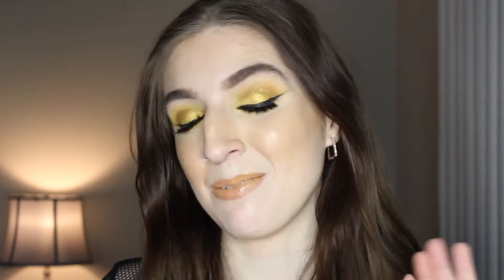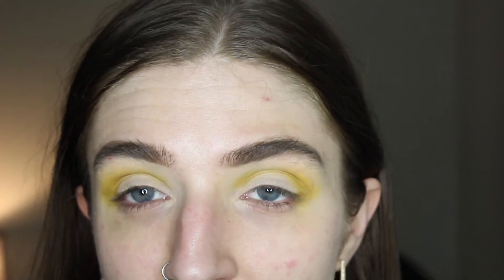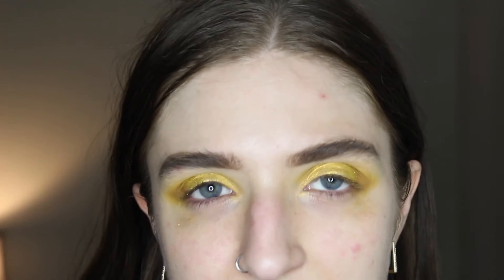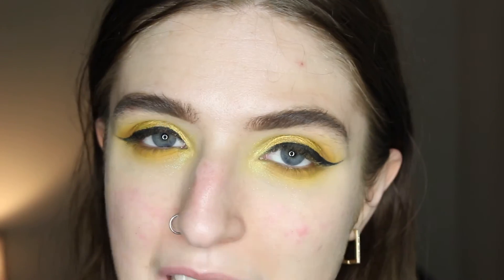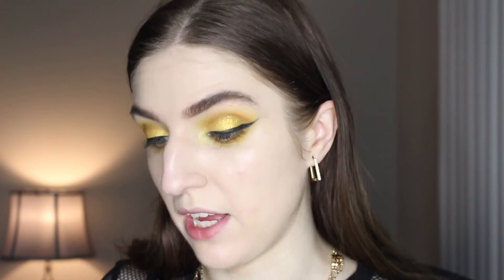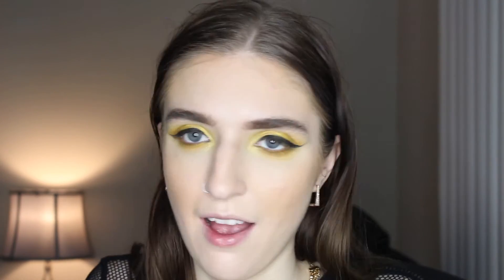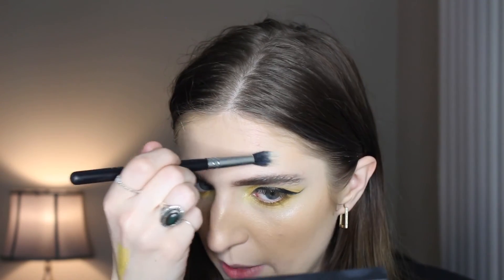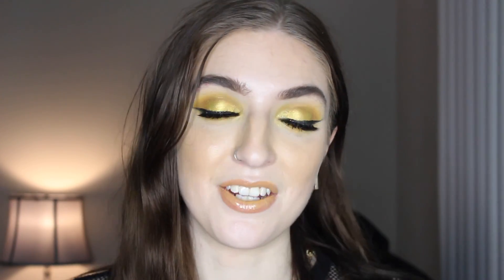Monochromatic Makeup Tutorial: Yellow | Madie M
I'm so glad this look turned out well haha.

Products Used/Mentioned:

Face:
giorgio armani luminous silk primer
charlotte tilbury hollywood flawless filter
milani screen queen foundation
milk makeup matte bronzing stick baked
mac studio fix powder nc35
colourpop uh-huh honey palette (sweet spot)
becca shimmering skin perfector champagne pop
danessa myrics dew wet balm morning dew

Eyes:
colourpop uh-huh honey palette (stinger, sweet spot, oh beehave, buzz kill, dandy, palooza, sunburst)
mac 83 siren lashes

Lips:
colourpop bff lippie pencil
mac lipstick gold xixi
mac lipglass very go lightly